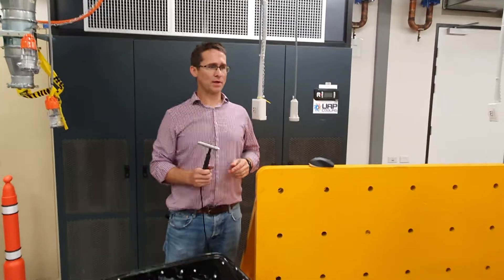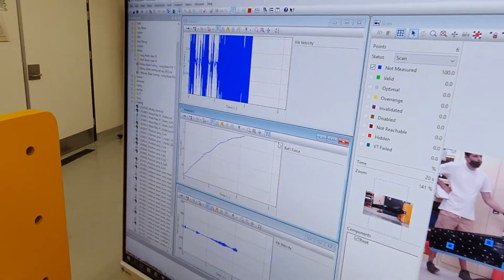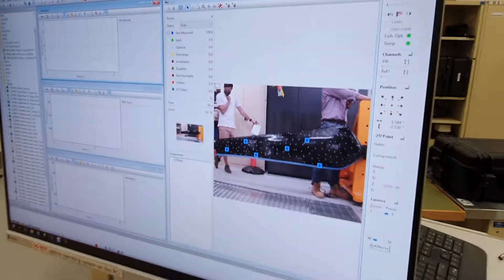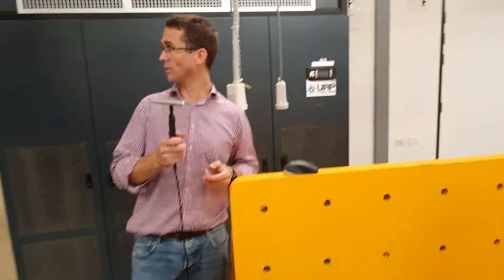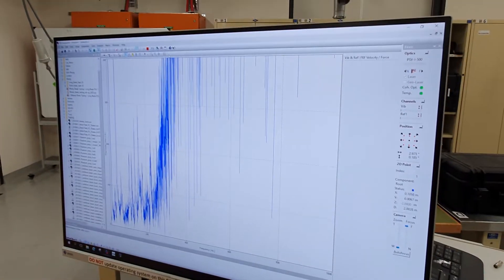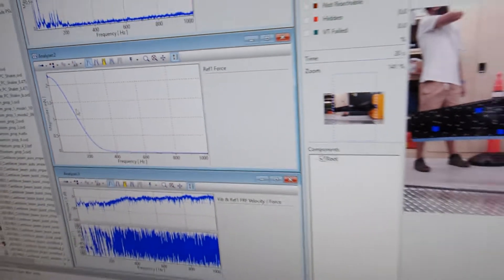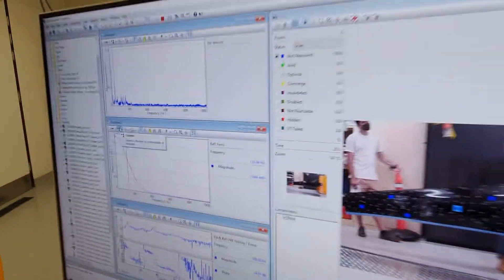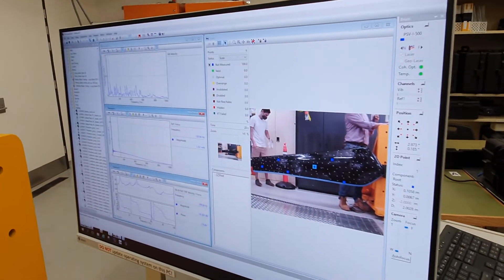UTS Tech Lab Vibration Lab Polytec PSV-500 Tutorial - Part 6/7 Setting Up a Modal Impact Measurement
In this video I show how to setup for modal impact acquisition using the Polytec PSV-500 Scanning Laser Doppler Vibrometer. I describe how to use triggering for hammer impacts and how tip stiffness can affect the frequency range. I show how to turn on various functions in the PSVSoft application to get a good impact and how that leads to good data collection.